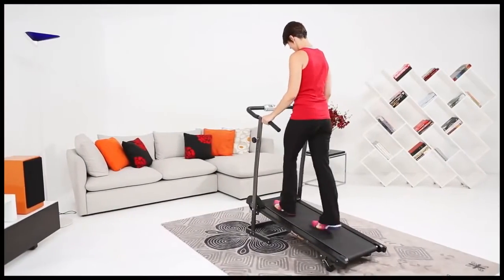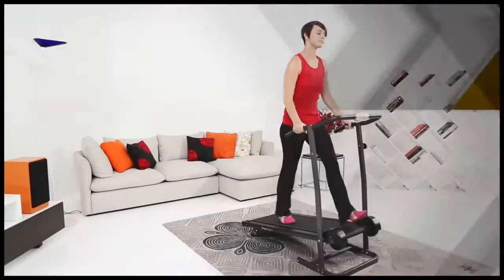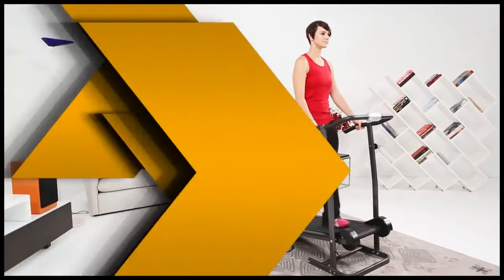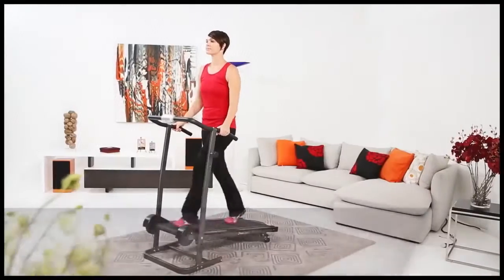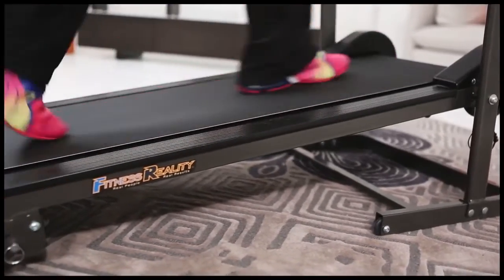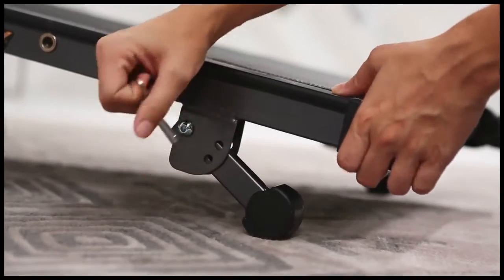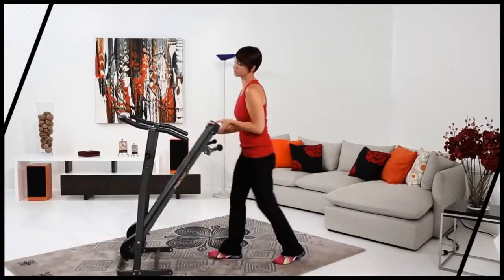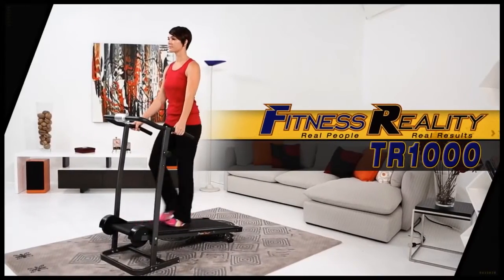Fitness Reality TR1000 - Best Manual Treadmill Under $300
US Prices

Fitness Reality TR1000 Manual Treadmill with 2 Level Incline & Twin Flywheels

- 230 lbs of user weight capacity. Steel frame with powder coated finish. Easy 'on and off' capability

- Incline adjustments feature quick and easy 2 position incline levels of 6 and 10 degrees

- Treadmill belt size 43"l x 13 1/4" w. Twin cast iron flywheels for smooth and quiet walking

- Computer has an LCD display featuring elapsed time, distance walked, calories burned, speed and Scan

- Folds up easily for storage and can be moved with included transportation wheels. Folded dimensions: 21"L x 23"W x 51"H